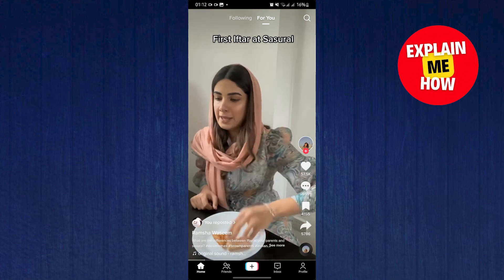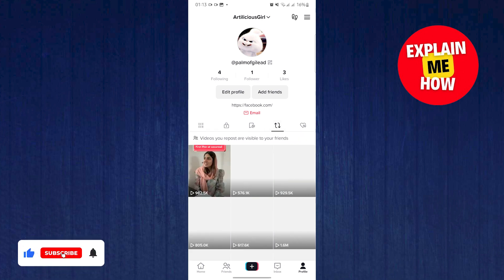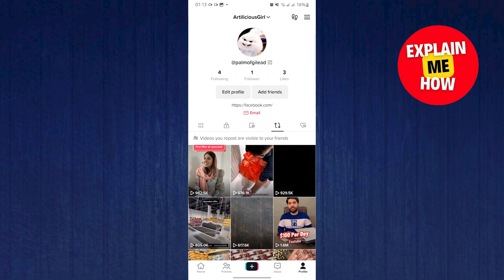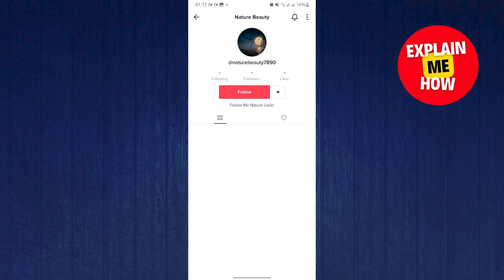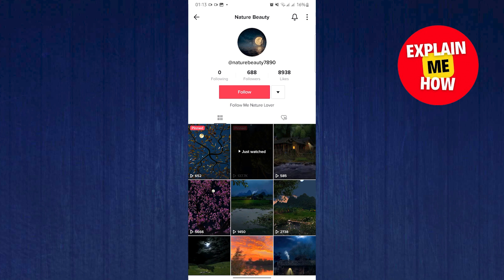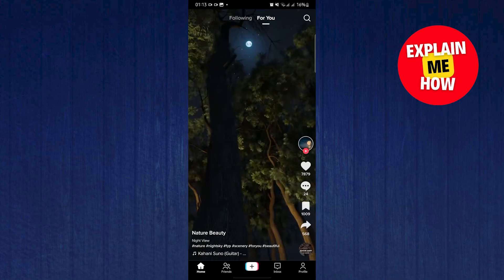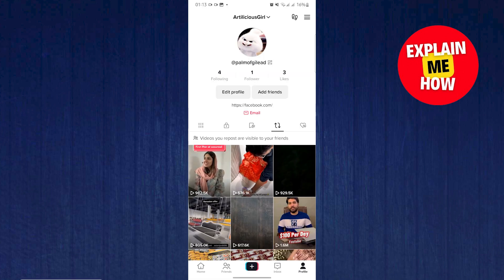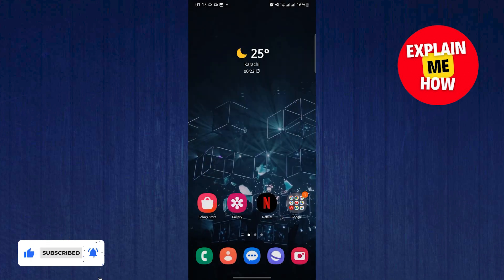How To Check Other People Reposts on Tiktok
In this video, I will show you How To Check Other People Reposts on Tiktok. The video depicts the step by step procedure on How To Check Other People Reposts on Tiktok. Follow the steps of this video on How To Check Other People Reposts on Tiktok.